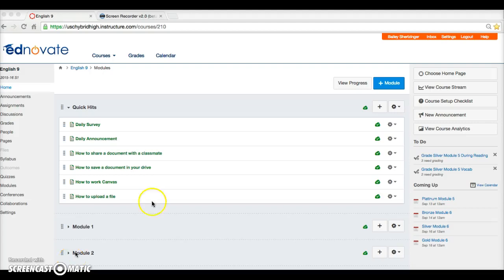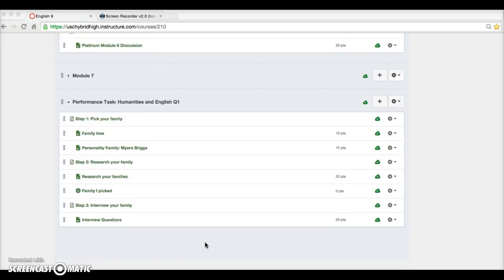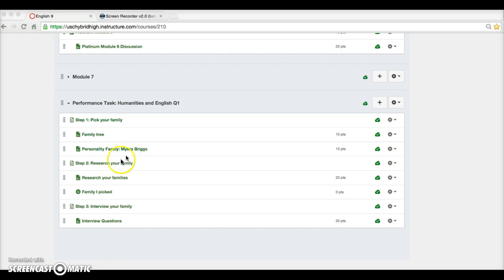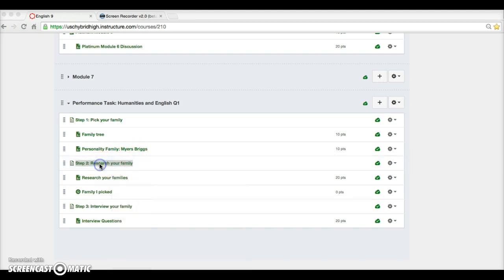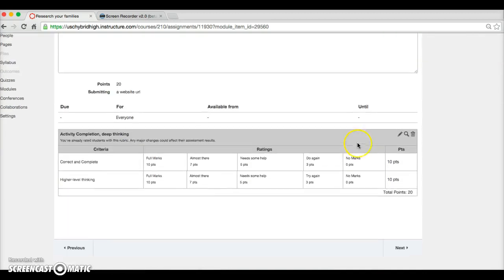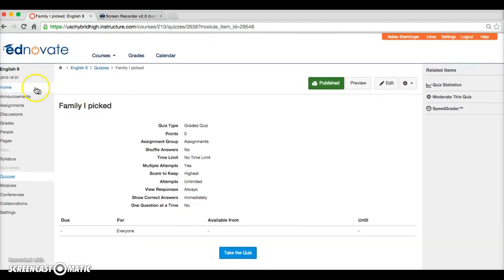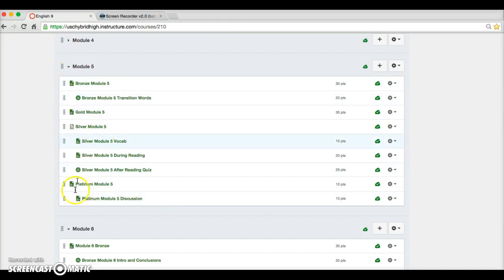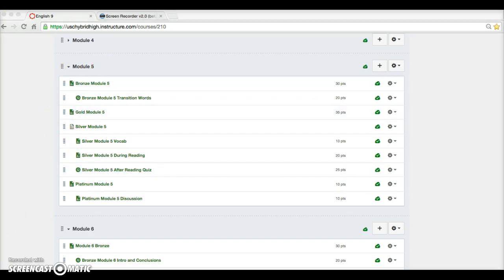Friday, September 11